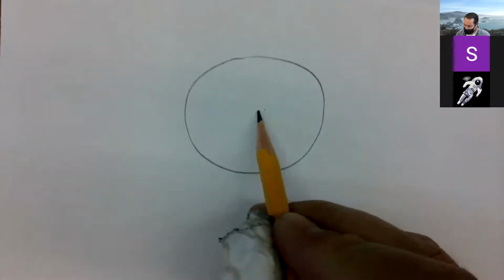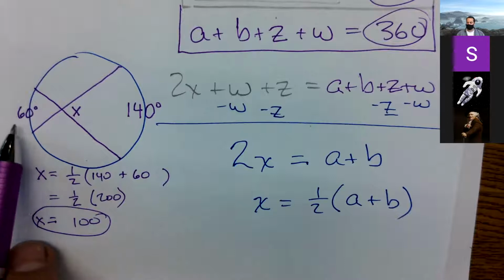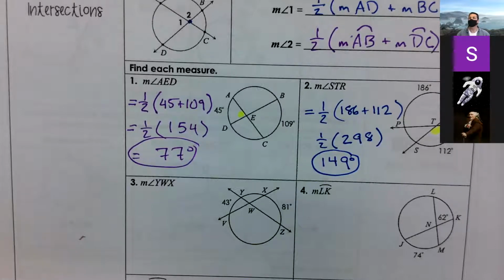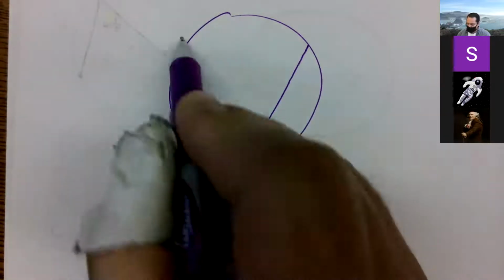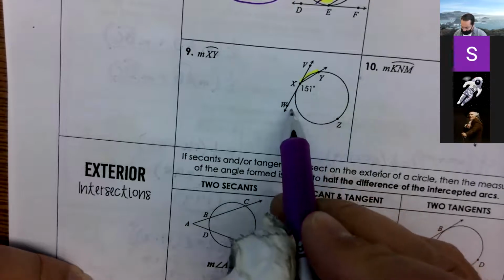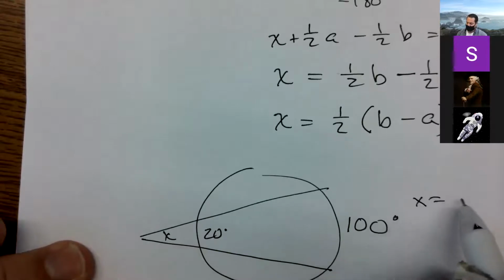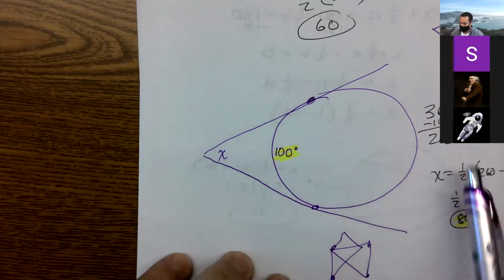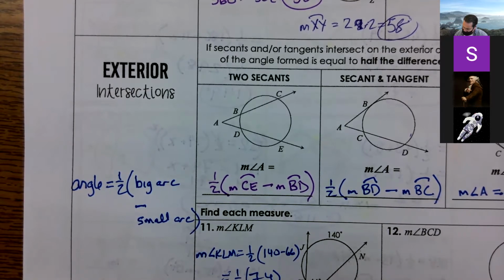Day 89 - Circles Arcs and Angles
Mr. Erlin's class on POIs inside, on and outside the circles.  Geometry